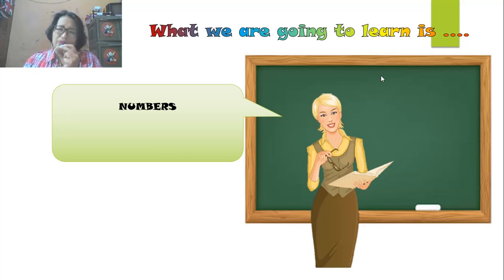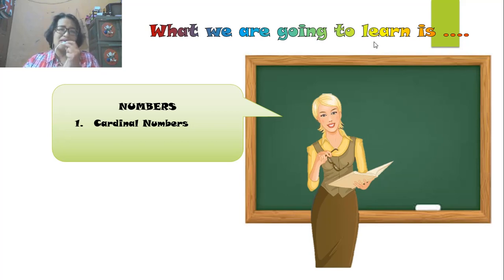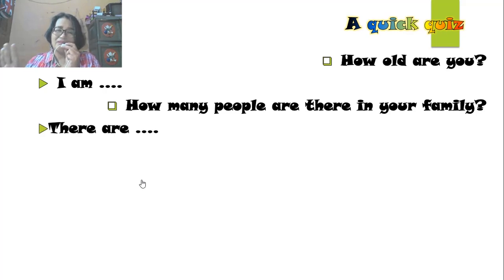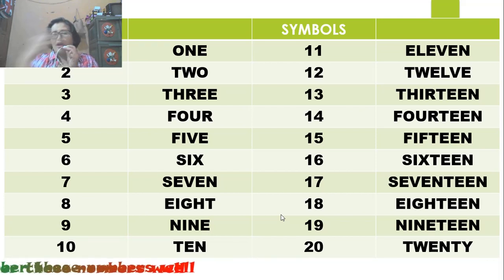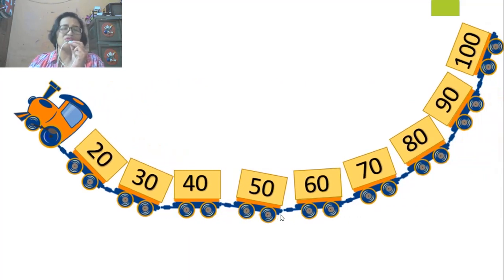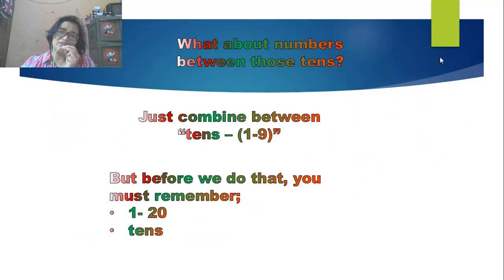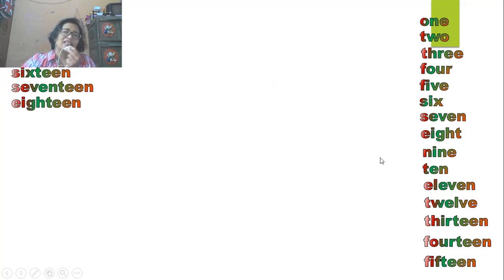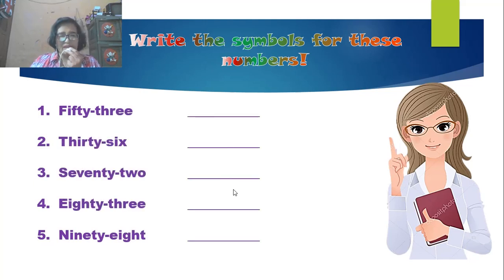SDTarakanita5_Number_PJJ Bahasa Inggris Kelas3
#SD Tarakanita 5 Jakarta
#PJJ Bahasa Inggris Kelas 3
#Cardinal number 1-100